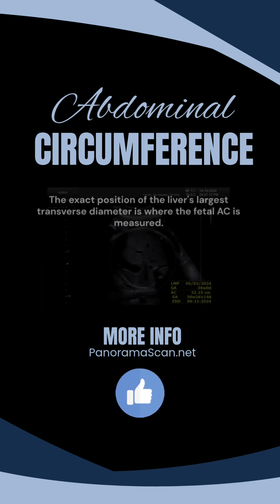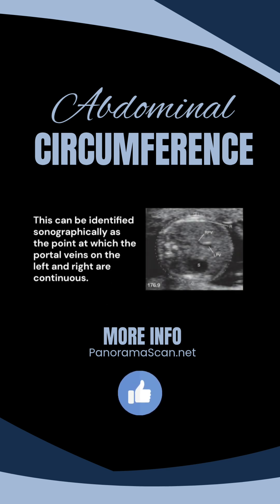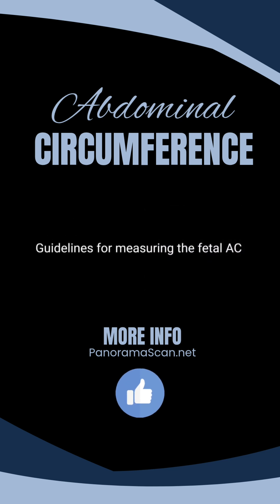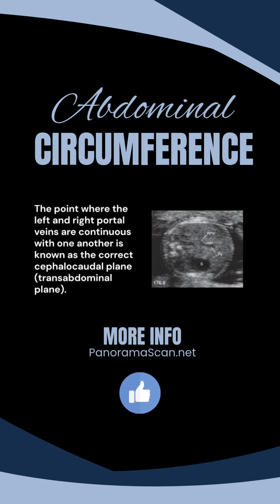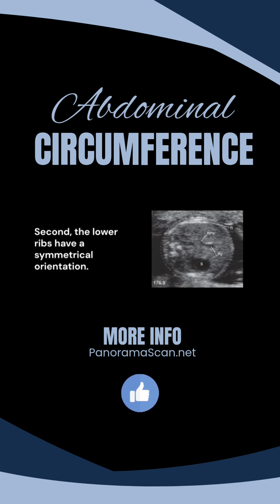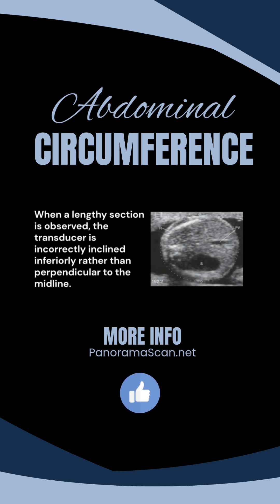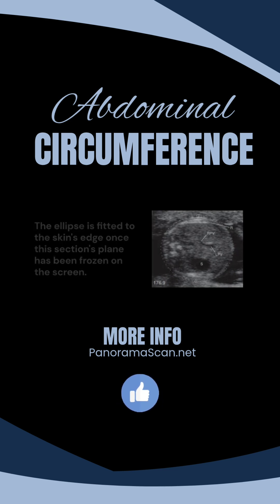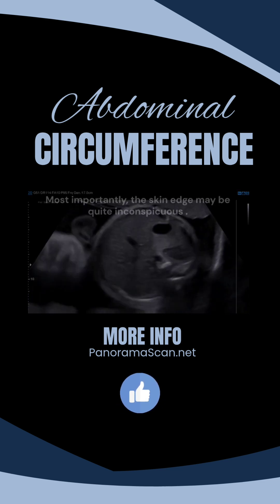Your AC Measurement Technique Is Probably Wrong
Learn the correct abdominal circumference measurement technique for fetal biometry with this informative video.

In the field of maternal fetal medicine, accurate fetal measurements are crucial for assessing fetal growth and development.

However, many practitioners may be using an incorrect technique for abdominal circumference measurement, which can lead to inaccurate results.

This ultrasound tutorial aims to provide a comprehensive guide on how to measure abdominal circumference using obstetric sonography, covering the perfect abdominal circumference measurement technique and common pitfalls to avoid.

By mastering the abdominal circumference measurement technique, sonographers and obstetricians can improve their skills in fetal biometry and provide better care for their patients.

The video covers the importance of accurate fetal measurements, including abdominal circumference, and provides a step-by-step guide on how to perform the measurement using ultrasound.

Whether you are a seasoned professional or just starting your training in fetal medicine, this video is an essential resource for learning the correct technique and improving your skills in obstetric ultrasound and sonography.

By following the tips and guidelines outlined in this video, you can ensure that your abdominal circumference measurements are accurate and reliable, leading to better patient outcomes.